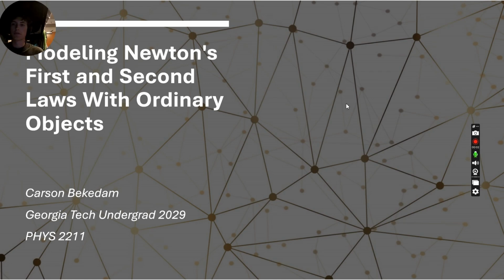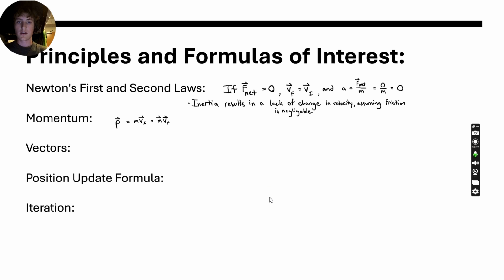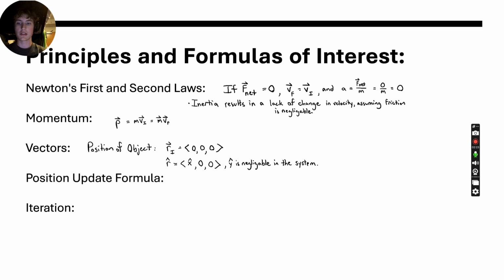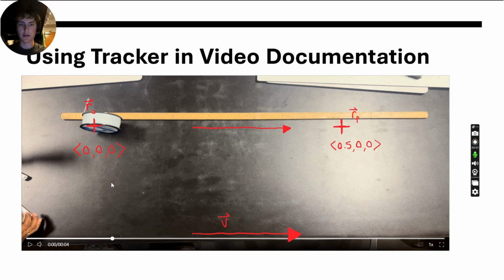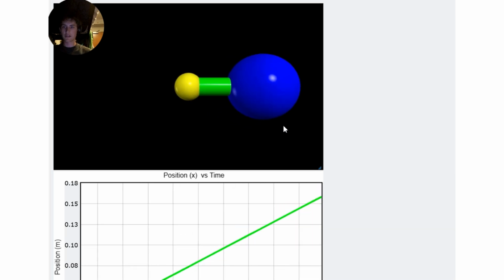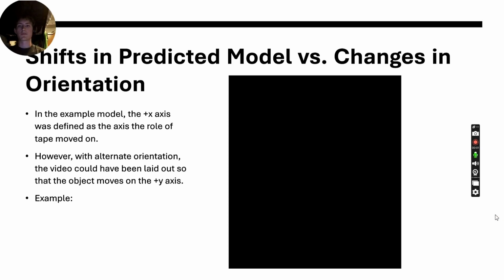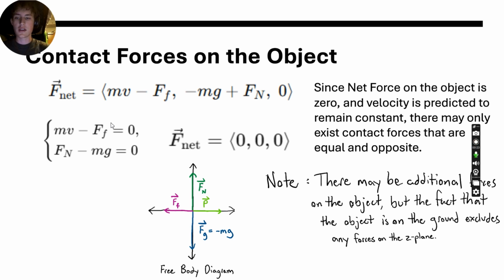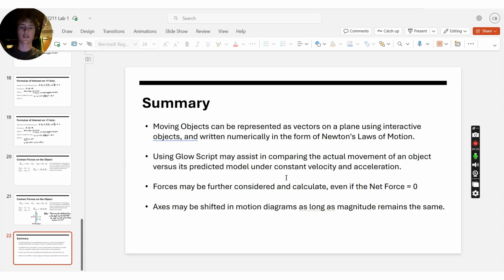Lab 1: Video PHYS 2211